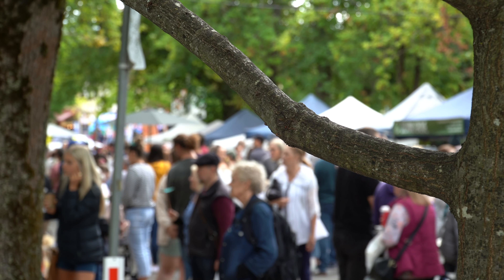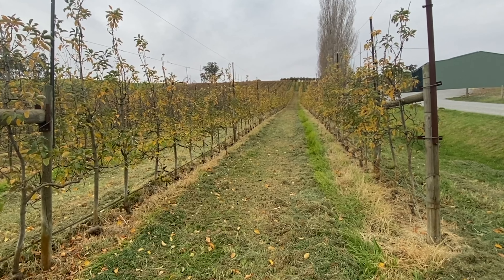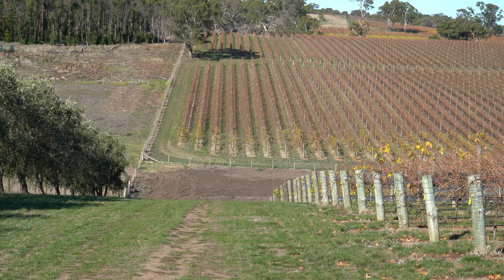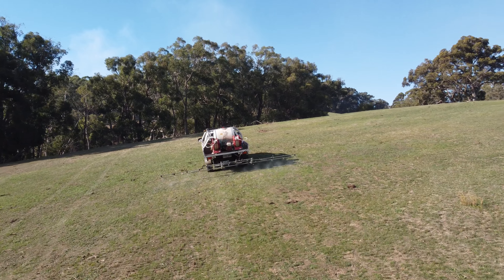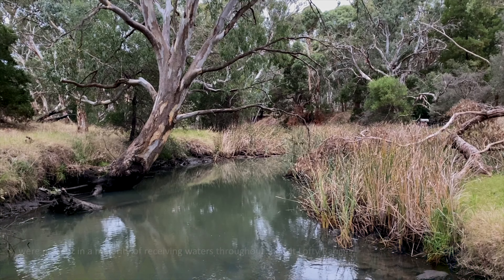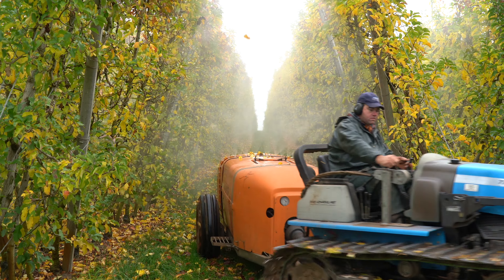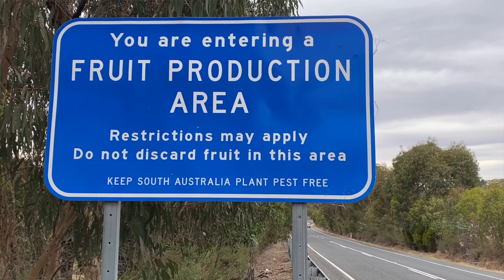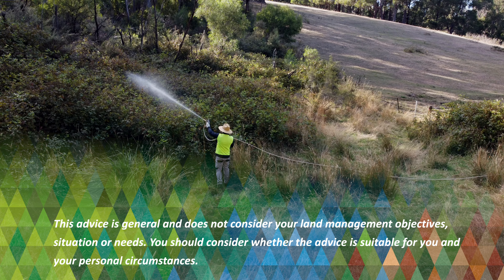Rural Land Management: Agricultural Sprays and Applications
The Adelaide Hills supports a thriving agricultural industry at the meeting of rural living and peri-urban areas. The use of agricultural sprays is an important part of local agricultural practice, with benefits to production and biosecurity.

Part of Adelaide Hills Council's Rural Land Management Guide.